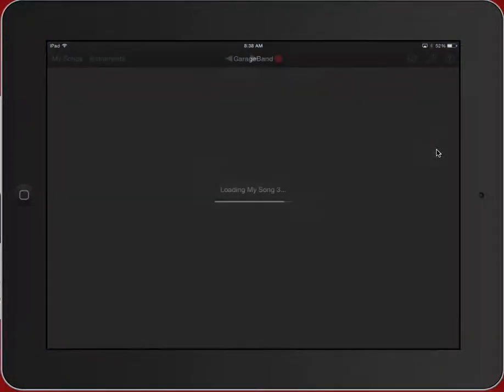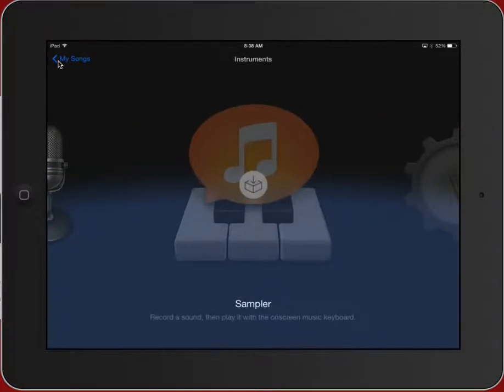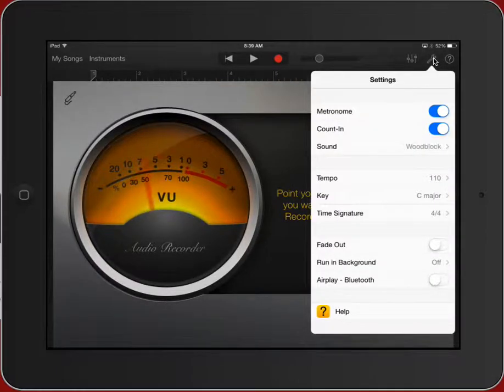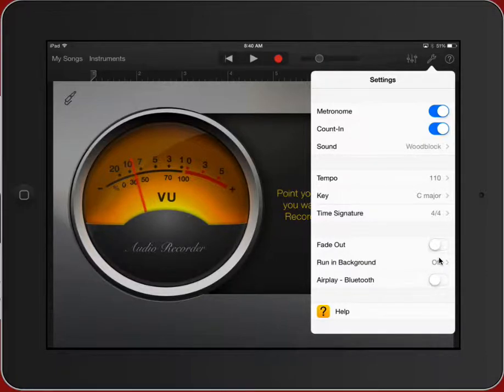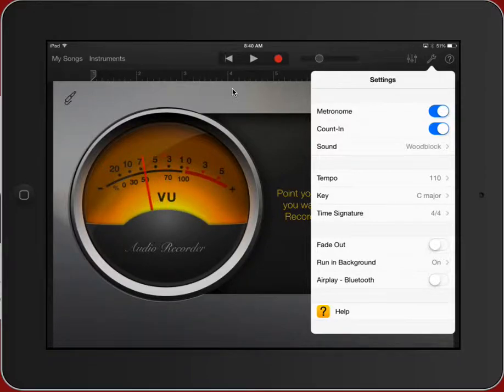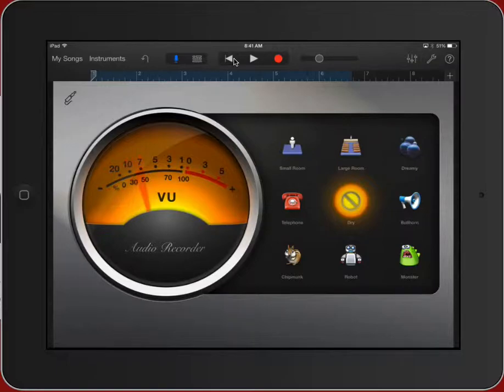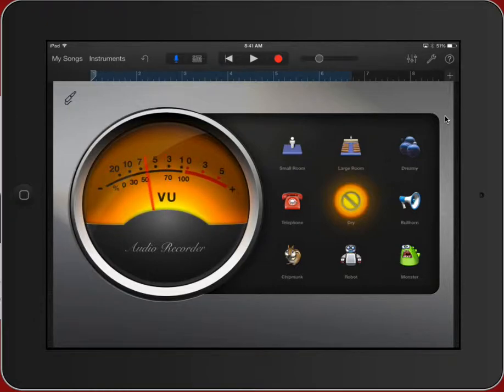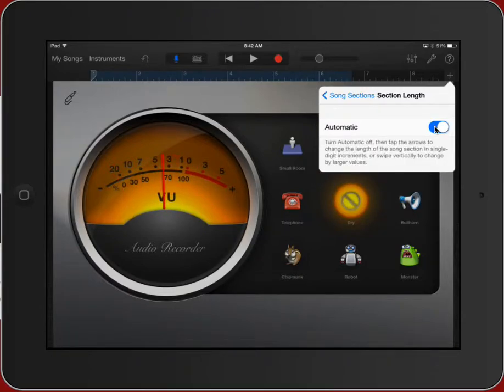GarageBand iOS Basic Settings